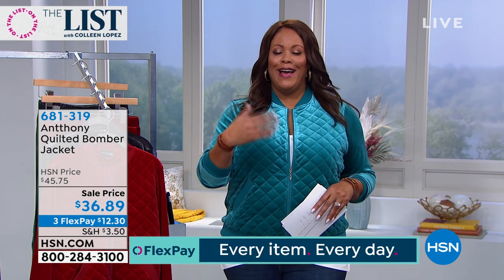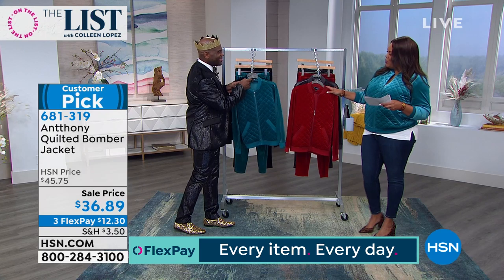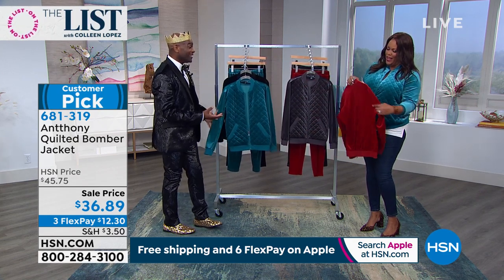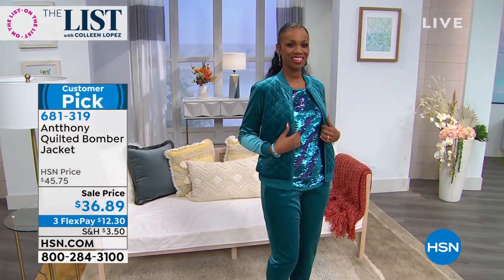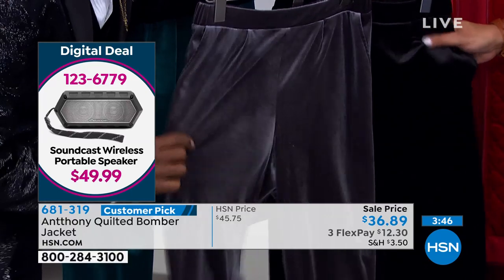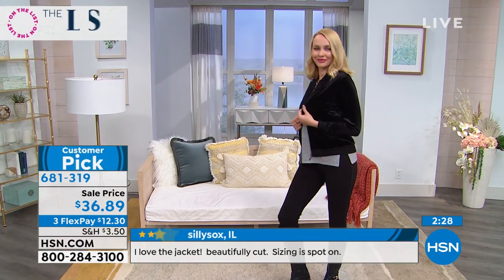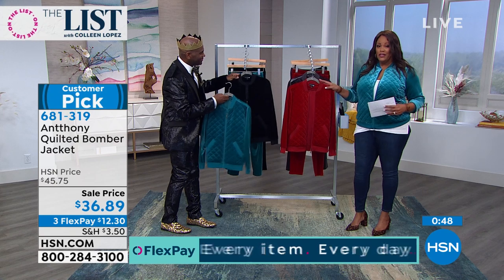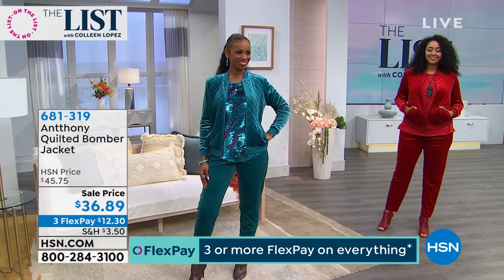Antthony Quilted Bomber Jacket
Got FOMO? We've given the classic, aviatorinspired bomber jacket  a lightweight velvet fabrication and quilted design so you can tailor it to fit your style no matter the season.